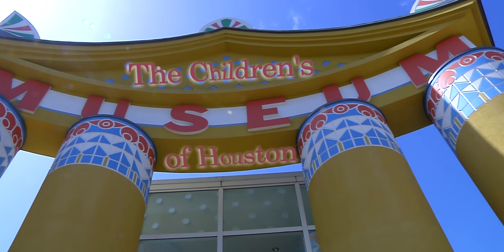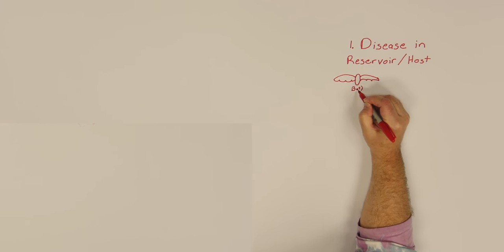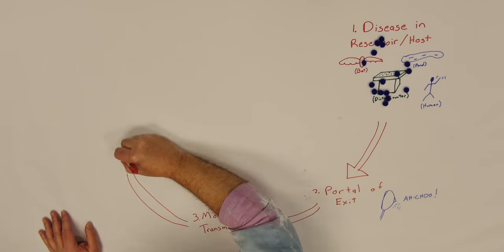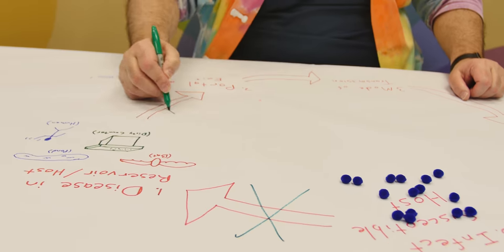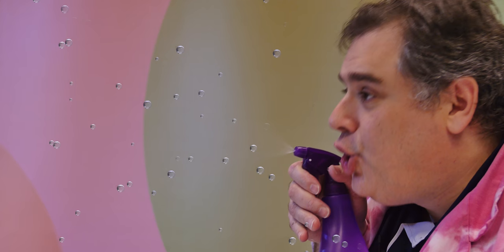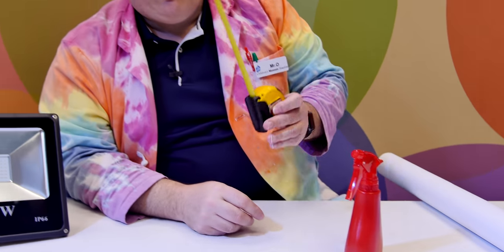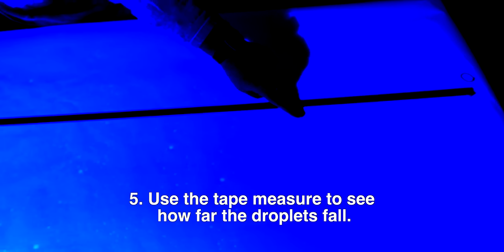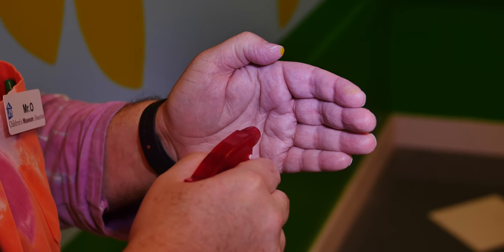O Wow Moment: It Snot Funny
Get an understanding of infectious disease spread!  Explore the Chain of Infection and how to break it.  Discover how scientists figured out how far a sneeze travels, and learn how to properly cover your mouth and nose when you sneeze.

This O Wow Moment episode is part of our "All-Time Access" program to connect you with our educators wherever you are - at school, at home, at play!